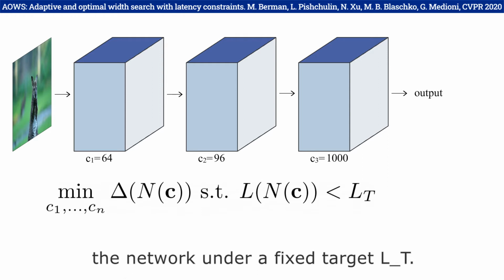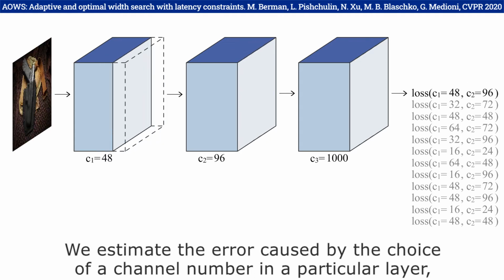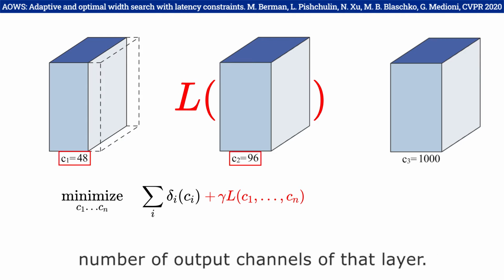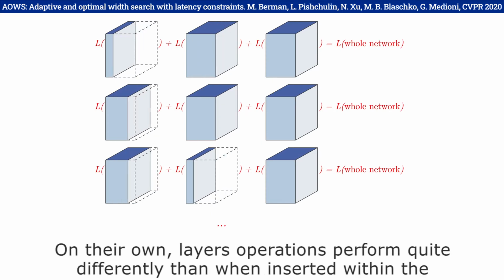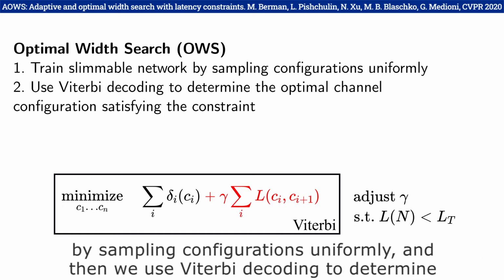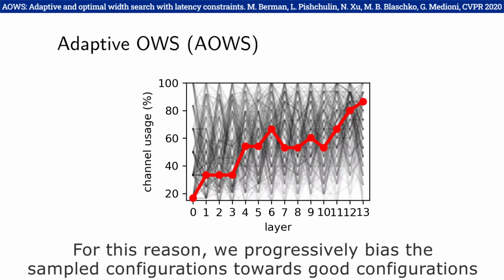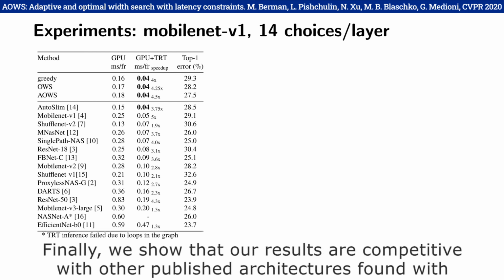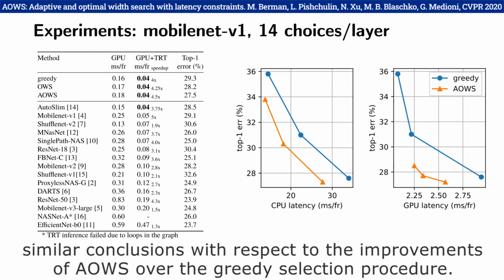AOWS: Adaptive and Optimal Network Width Search With Latency Constraints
Authors: Maxim Berman, Leonid Pishchulin, Ning Xu, Matthew B. Blaschko, Gérard Medioni Description: Neural architecture search (NAS) approaches aim at automatically finding novel CNN architectures that fit computational constraints while maintaining a good performance on the target platform. We introduce a novel efficient one-shot NAS approach to optimally search for channel numbers, given latency constraints on a specific hardware. We first show that we can use a black-box approach to estimate a realistic latency model for a specific inference platform, without the need for low-level access to the inference computation. Then, we design a pairwise MRF to score any channel configuration and use dynamic programming to efficiently decode the best performing configuration, yielding an optimal solution for the network width search. Finally, we propose an adaptive channel configuration sampling scheme to gradually specialize the training phase to the target computational constraints. Experiments on ImageNet classification show that our approach can find networks fitting the resource constraints on different target platforms while improving accuracy over the state-of-the-art efficient networks.